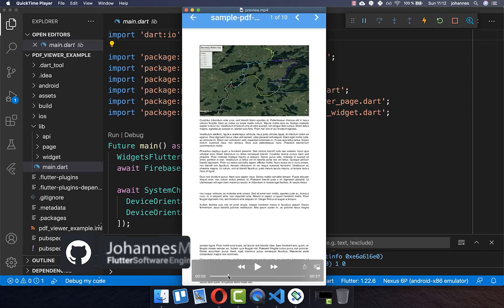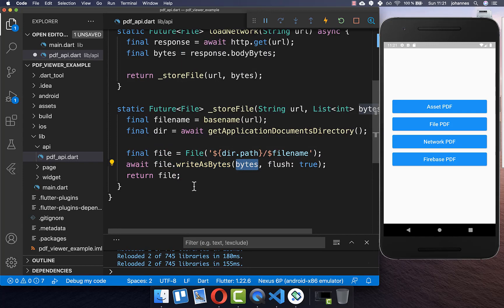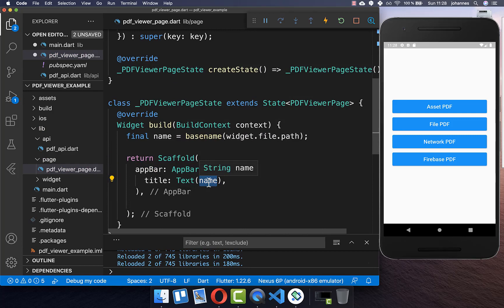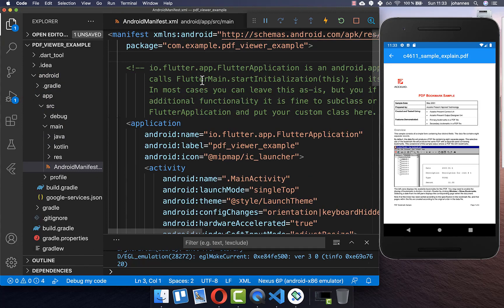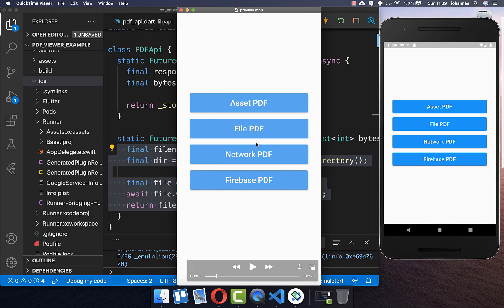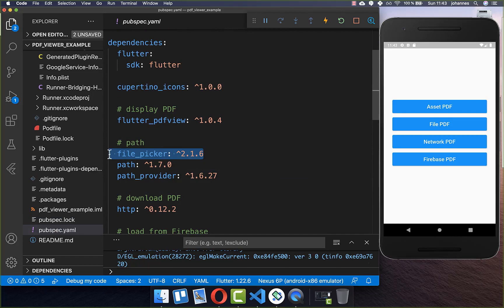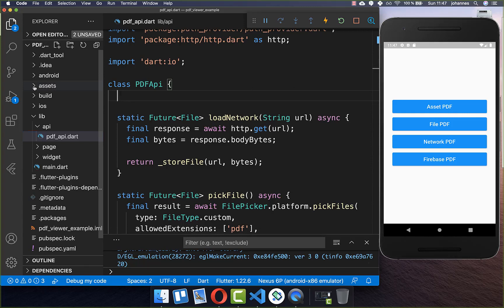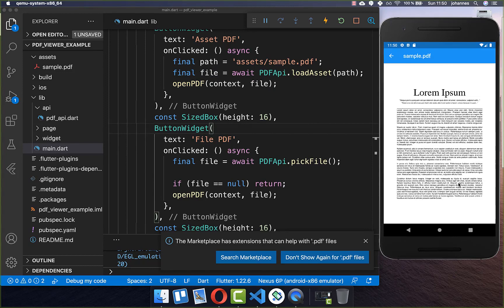Flutter Tutorial - PDF Viewer - Asset, File, Network & Firebase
Use the Flutter PDF Viewer to download PDF documents and display them within your Flutter app.

TIMELINE
0:00 Introduction PDF Viewer
0:19 Download PDF - Network PDF
0:40 Save PDF
1:16 Display PDF
2:51 Setup PDF Viewer
3:38 Setup Android
4:30 Setup iOS
5:40 Pick PDF - File Picker PDF
7:38 Load PDF From Assets
9:06 Load PDF From Firebase
9:46 Setup Firebase
10:20 Upload PDF In Firebase Storage
11:53 Swipe PDF Viewer
12:21 Page Snap PDF Viewer
12:37 Page Fling PDF Viewer
12:51 Auto Spacing PDF Viewer
13:08 Display Page Number Of PDF
14:52 Set Page Number Of PDF